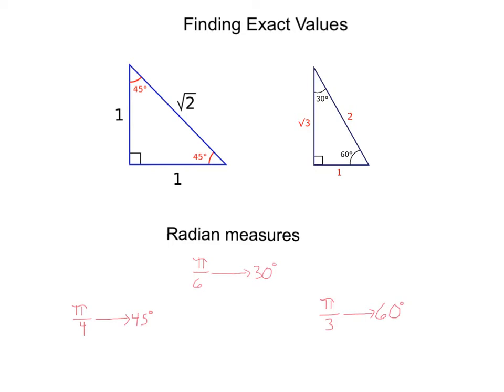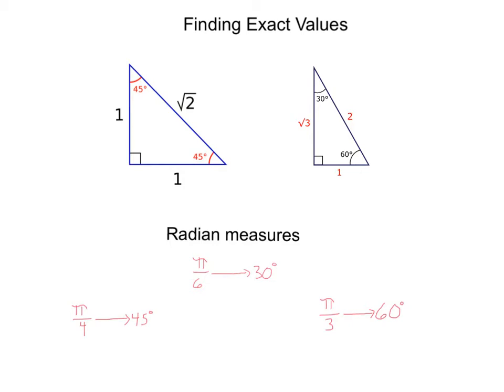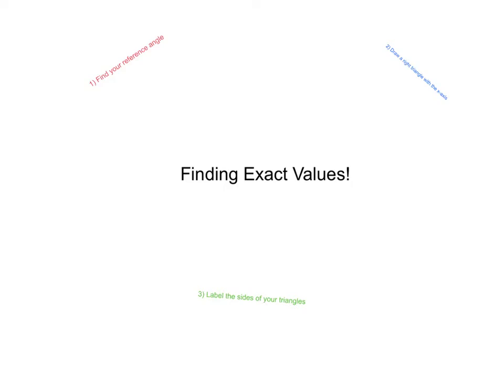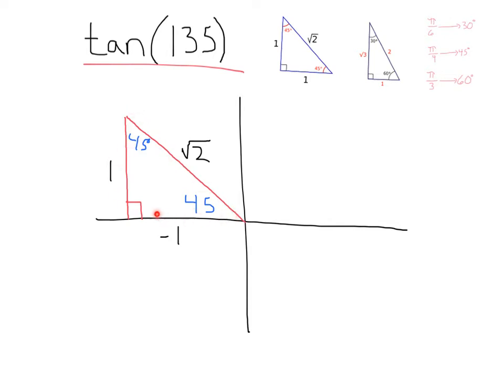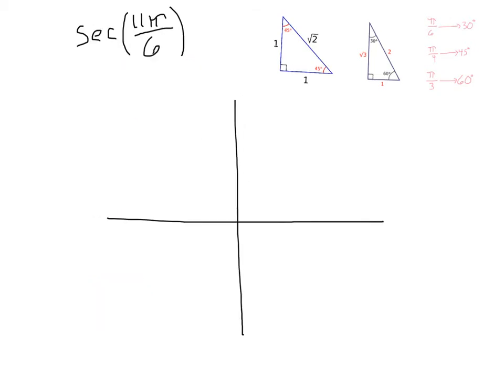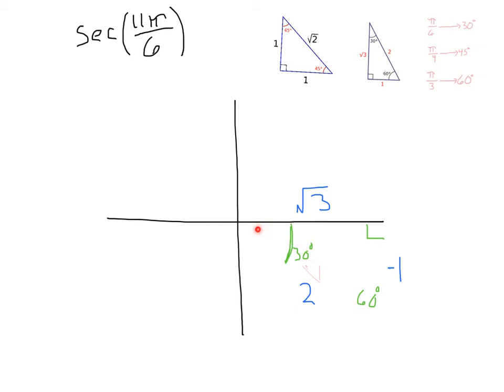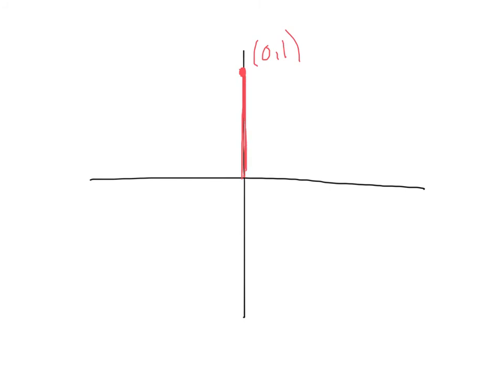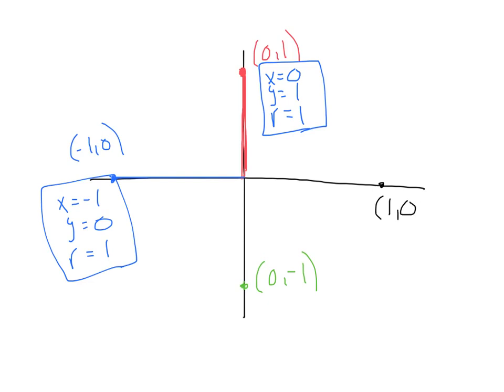Exact Values of Trig Functions